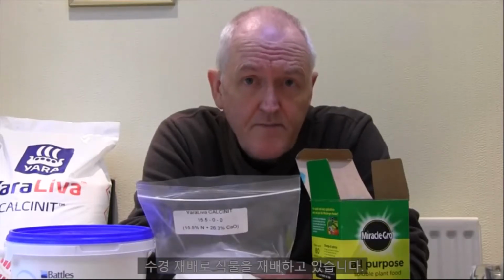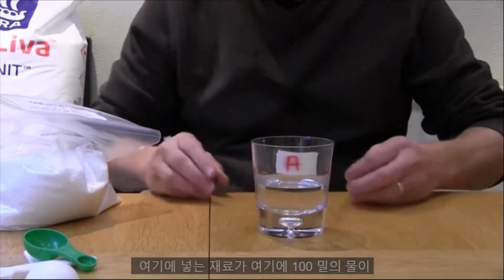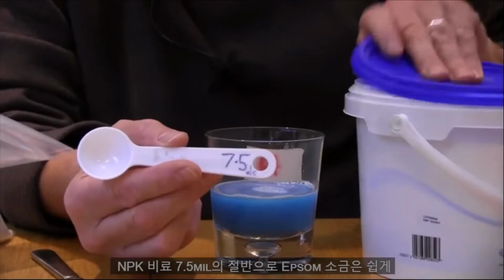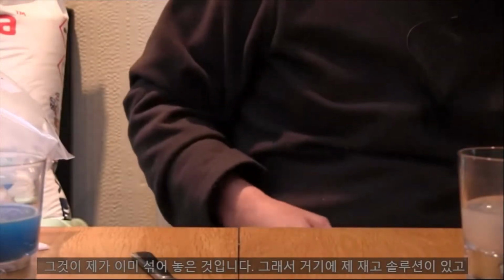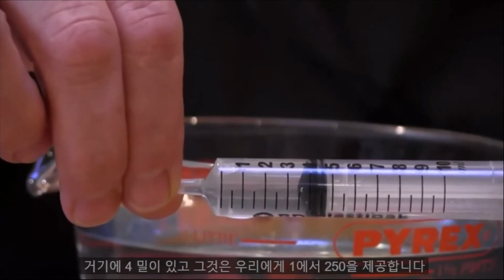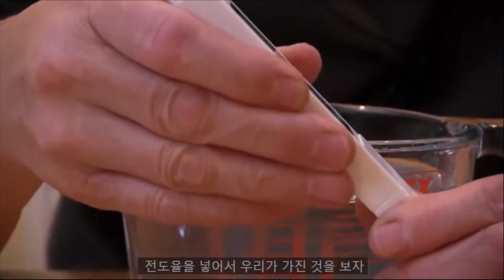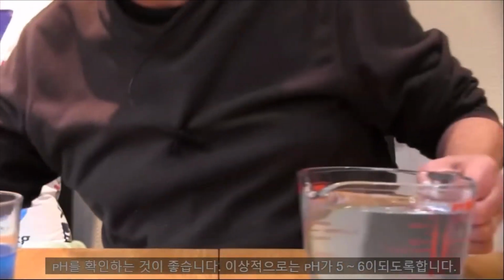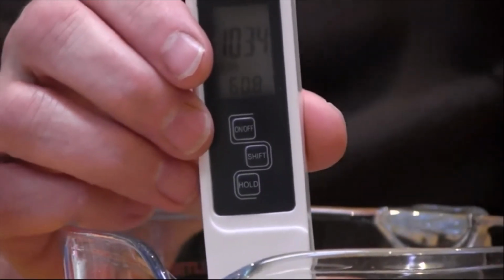모든 작물에 사용가능한 물비료 제조방법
이 영상은 수용성복합비료와 질산칼슘, 황산마그네슘으로 최상의 액비를 만드는 방법에 관한 영상입니다.   구글번역이라 오류가 많은점  참고해서 시청하시기 바랍니다.
영상에 사용된 비료들의 성분과 원리에 대해서는 아래 블로그에 자세히 설명이 되어 있읍니다.